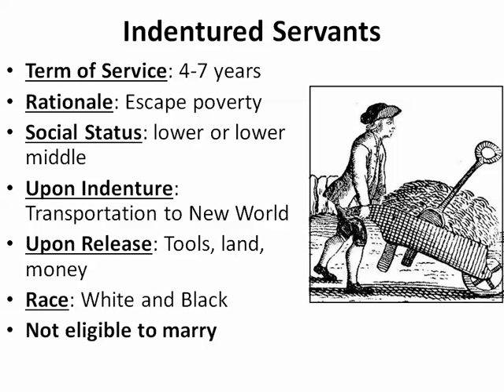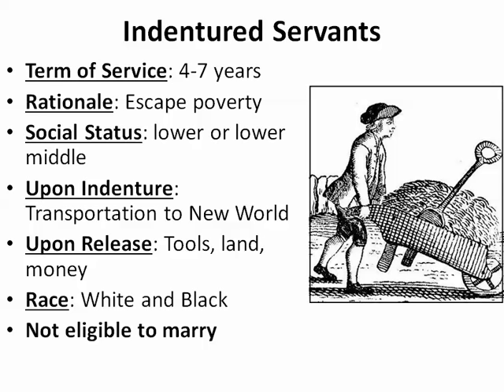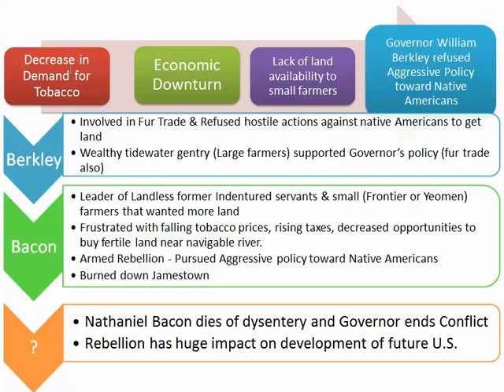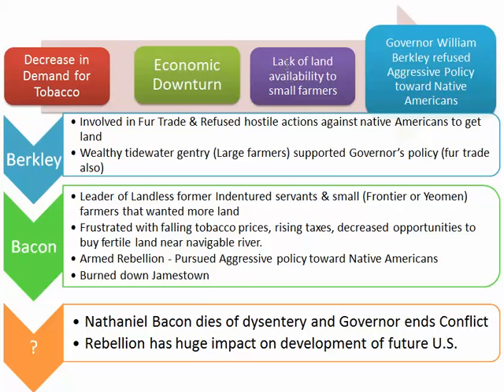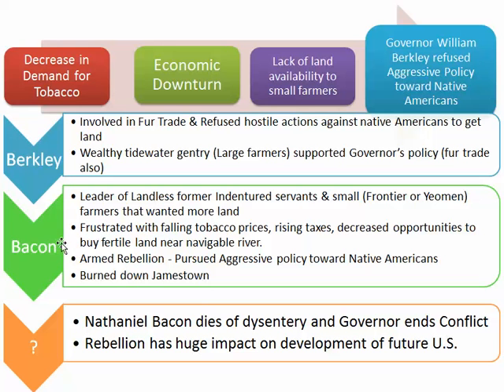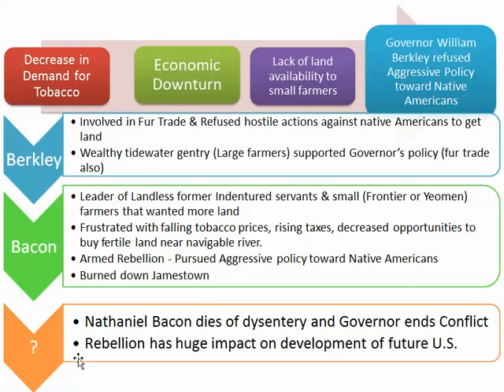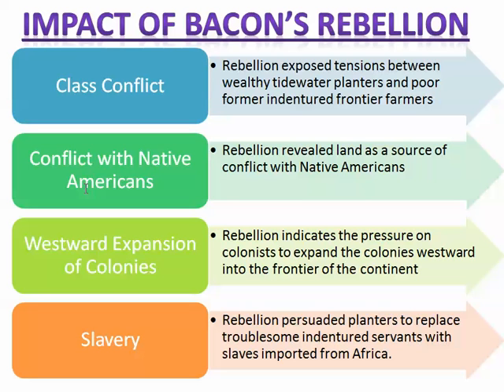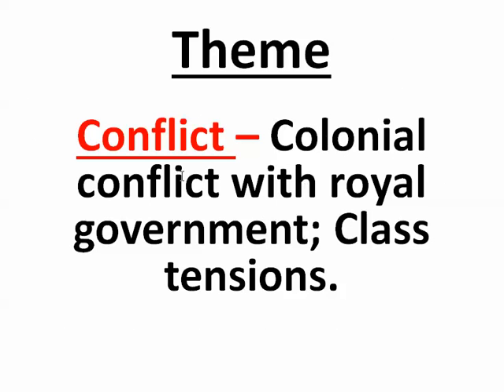GPS SSUSH1a Bacon's Rebellion [Video 5]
Tutorial on Unit 1 Standard 1 substandard a on Bacon's Rebellion and its impact on the Development of the Virginia